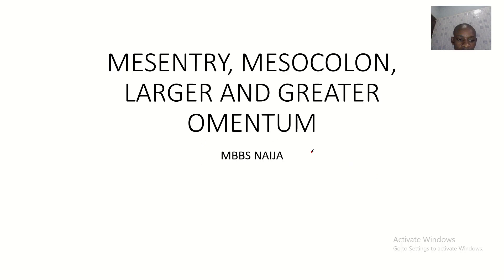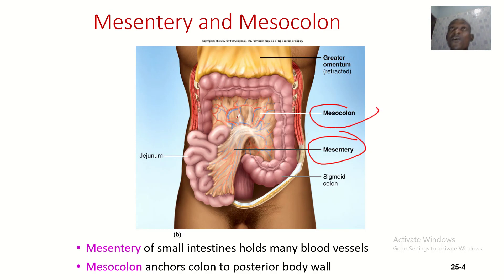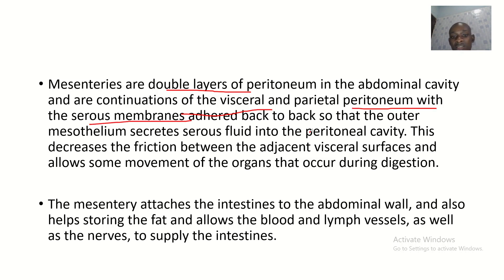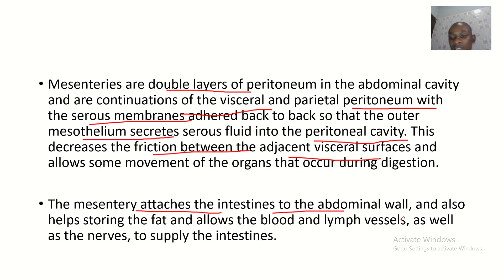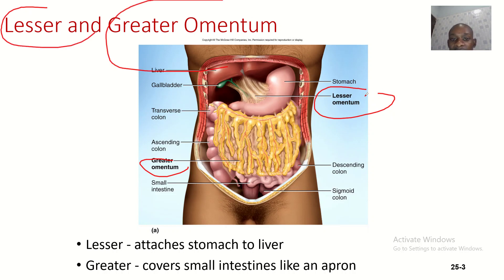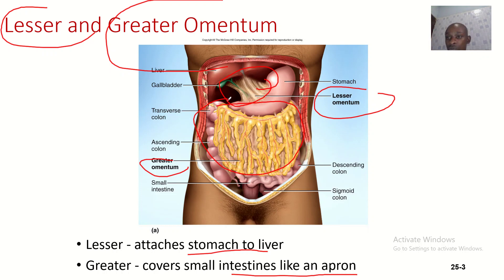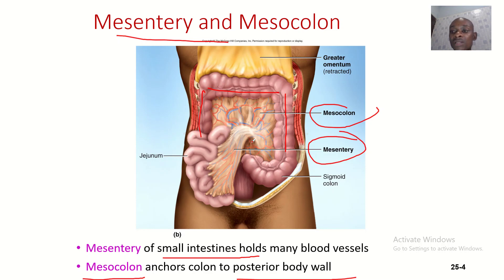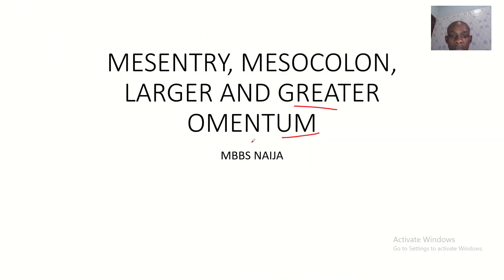Anatomy and roles of mesentery, mesocolon, Lesser and Greater Omentum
Mesenteries are double layers of peritoneum in the abdominal cavity and are continuations of the visceral and parietal peritoneum with the serous membranes adhered back to back so that the outer mesothelium secretes serous fluid into the peritoneal cavity. This decreases the friction between the adjacent visceral surfaces and allows some movement of the organs that occur during digestion.

The mesentery attaches the intestines to the abdominal wall, and also helps storing the fat and allows the blood and lymph vessels, as well as the nerves, to supply the intestines.